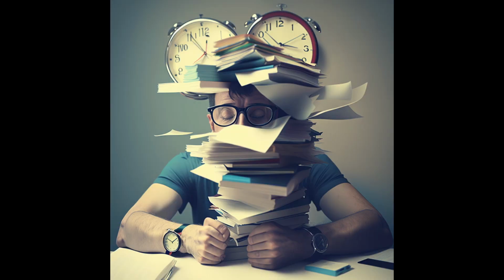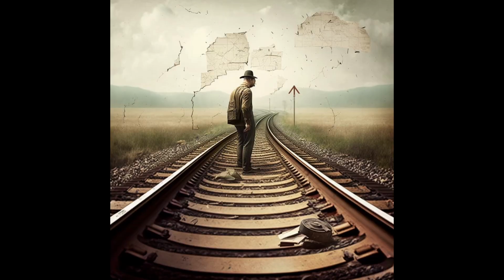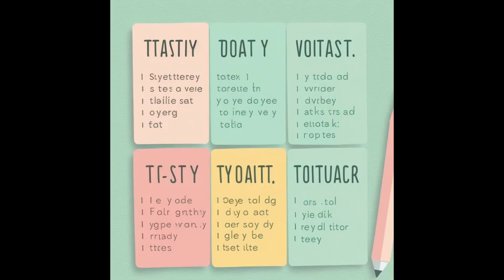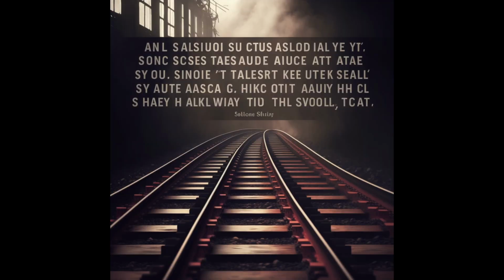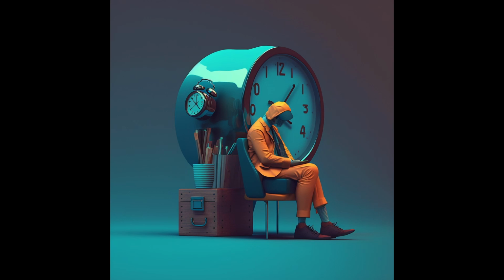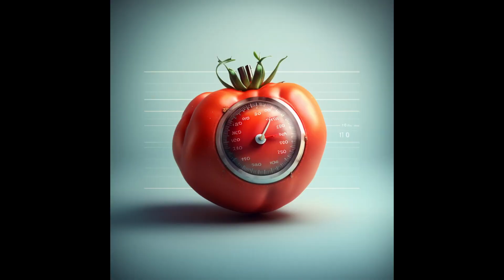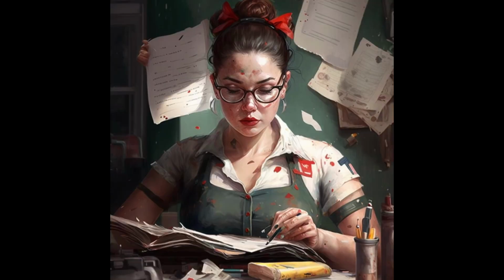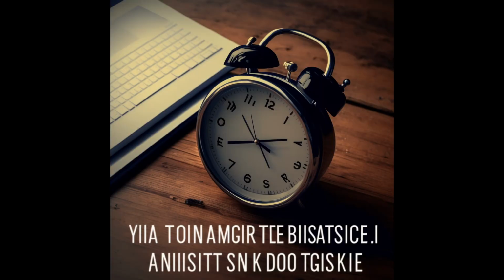AI GENERATED VIDEO | How to Improve Your Time Management Skills Tips and Strategies for Productivity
How to Improve Your Time Management Skills Tips and Strategies for Productivity

made with the following ai:
ChatGPT
MidJourney
TTS Tool